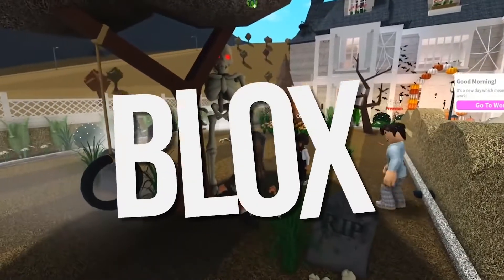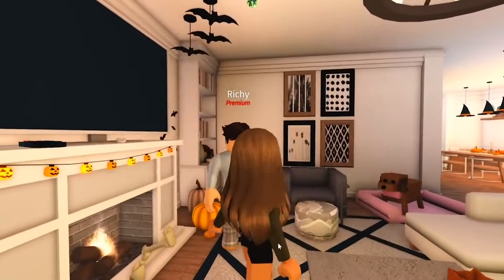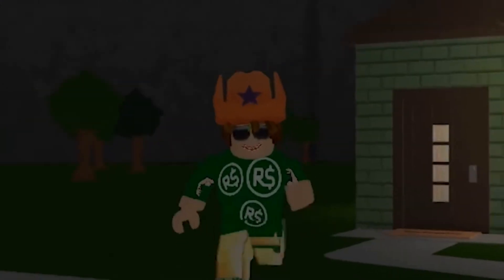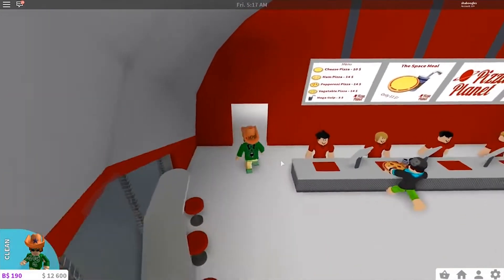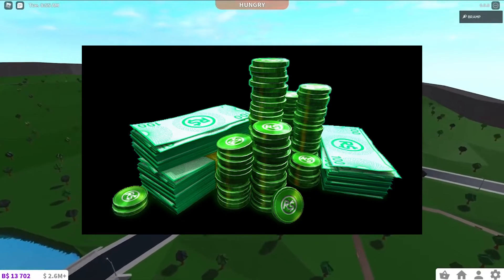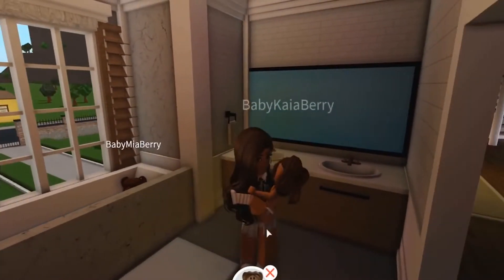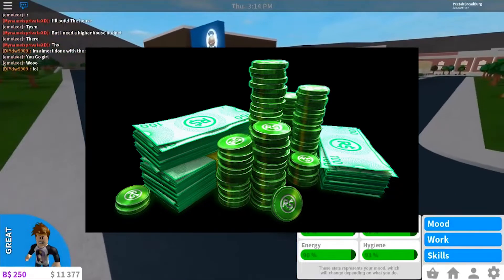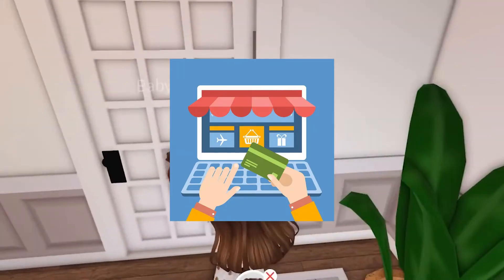How to get Bloxburg for free on Roblox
HELLO! Welcome to BLOX CUSTARD.
Today we will be going over some of the ways to get Bloxburg for free  on Roblox !
Have you tried this? Let us know your favorites down below.